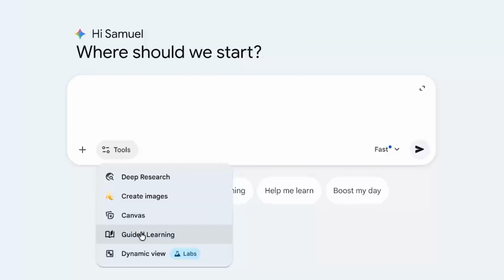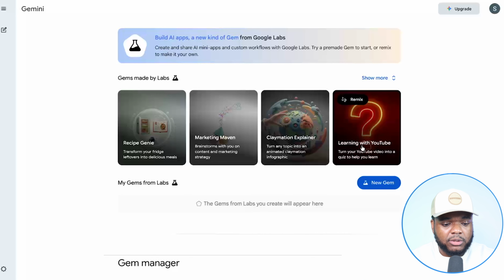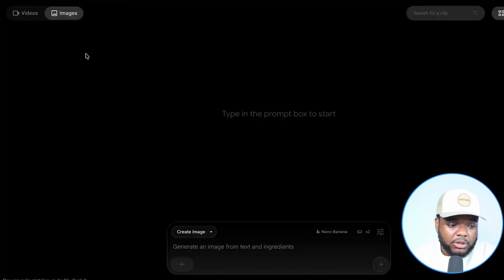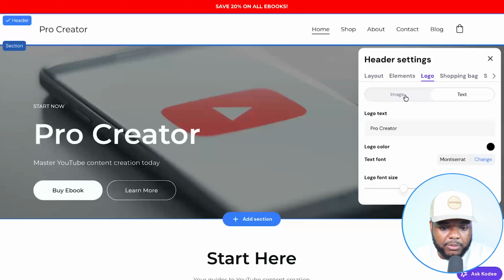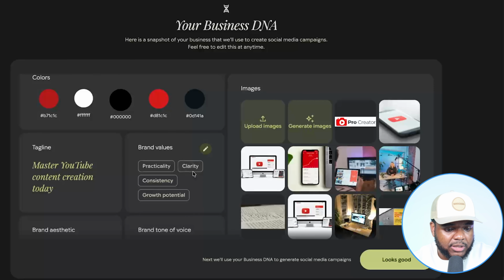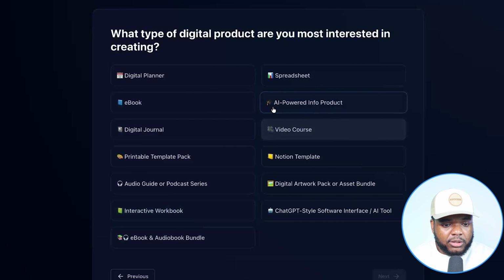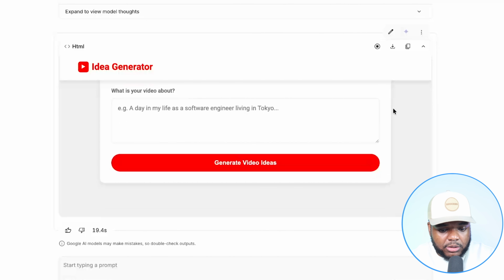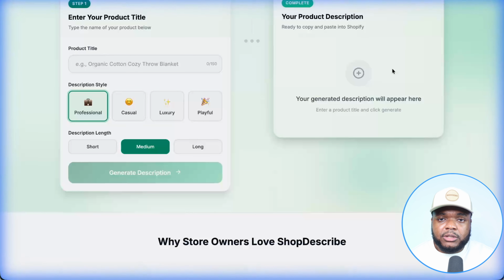7 NEW GOOGLE AI That Are 100% FREE for Starting a One Person Business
7 free Google AI tools